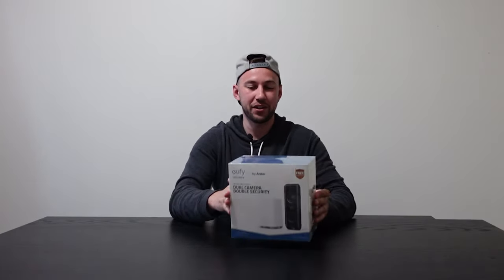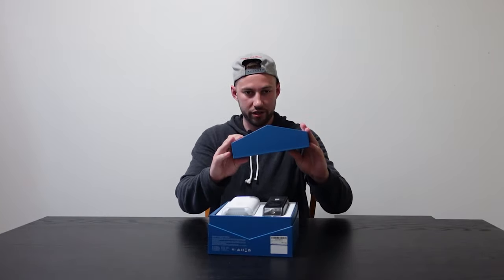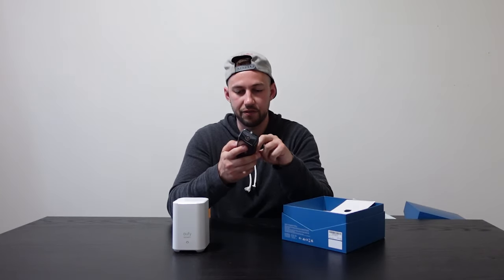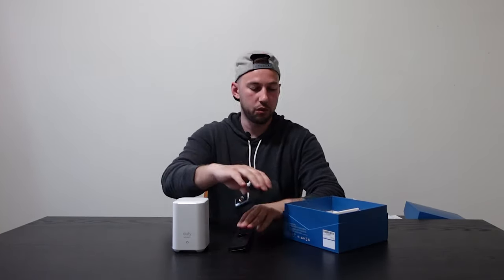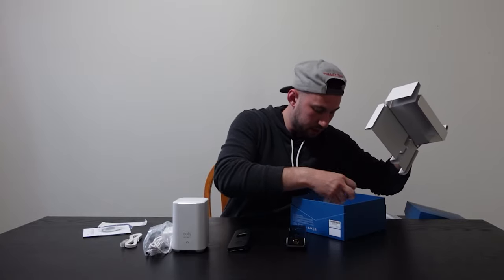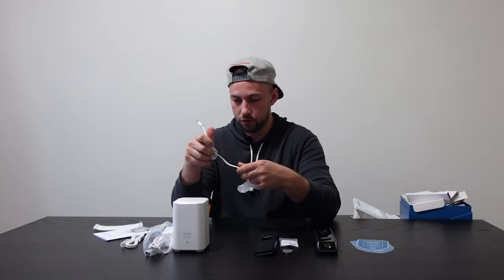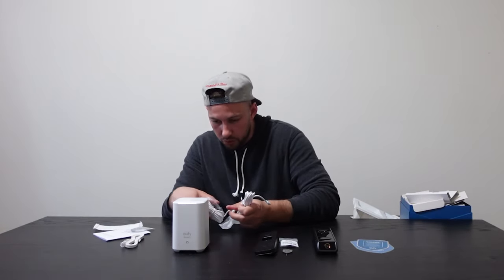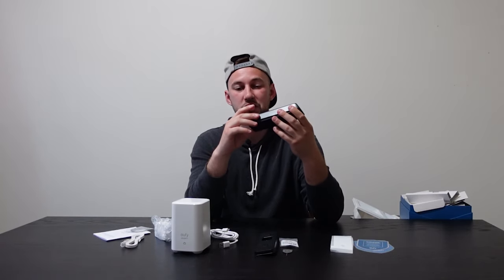eufy Security Video Doorbell Dual Camera (Battery-Powered) with HomeBase - Unboxing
For those of you that are away for work or have to constantly deal with porch pirates, this is the all in one simple solution. Meet the Eufy Security doorbell in all its glory. This simple to use video door bell lets you know when someone arrives at your door. A video call will pull up on your phone so you can have a simple conversation. Catch those porch pirates before they have a chance to steal anything!